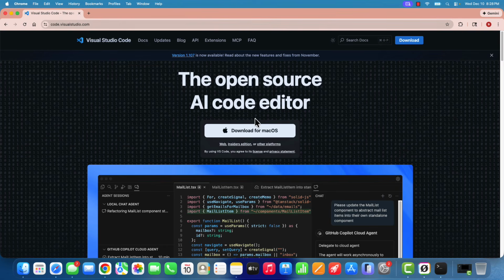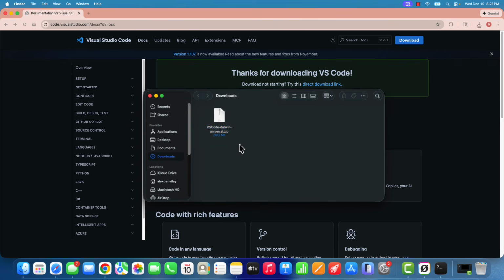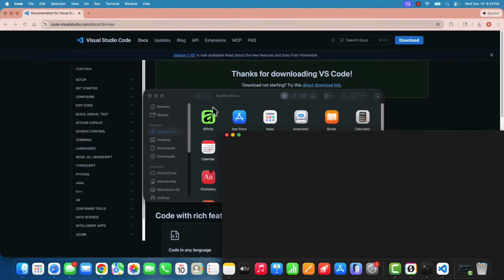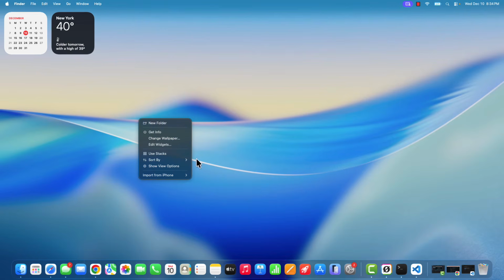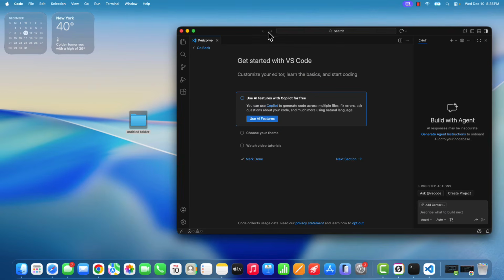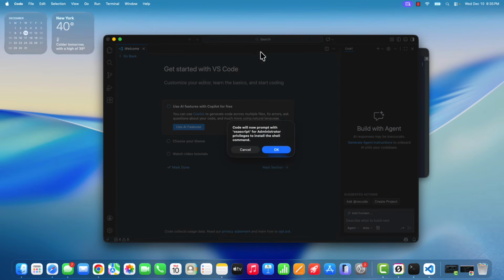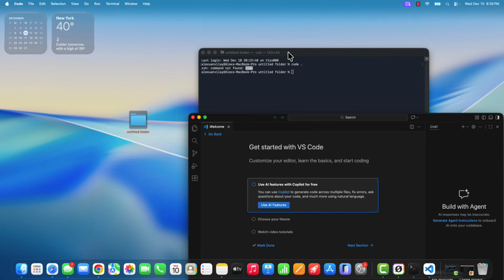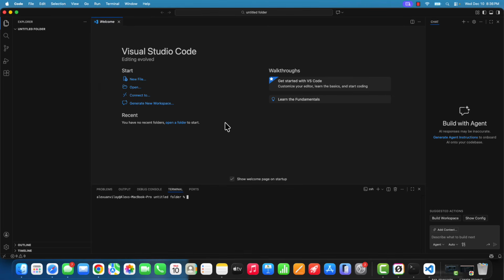How to Install Visual Studio Code on Mac for Beginners | Set up VS Code on Mac OS Step-by-Step Guide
Are you ready to set up the most popular code editor on your Mac? In this video, I walk you through the complete process of installing Visual Studio Code (VS Code) on Mac OS, and more importantly, I show you the essential configuration needed to make your development workflow super efficient!

Download & Installation: I'll guide you through downloading the official VS Code installer for Mac and using the simple drag-and-drop method to install the application.

The Crucial Productivity Step: Once VS Code is installed, there is one critical step you must take! I show you how to install the VS Code Shell Command (the code command) into your system's PATH.

Terminal Integration: Learn how to open any folder directly in Visual Studio Code from your Mac terminal using the powerful command: code .—a massive time saver for developers!